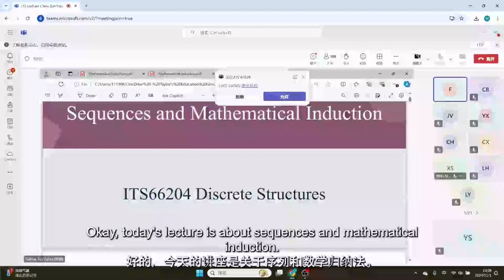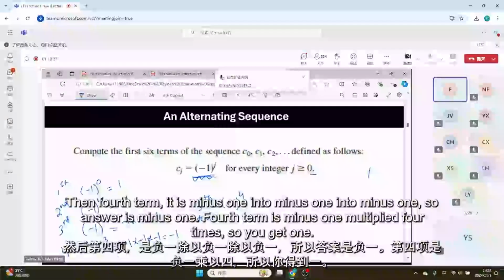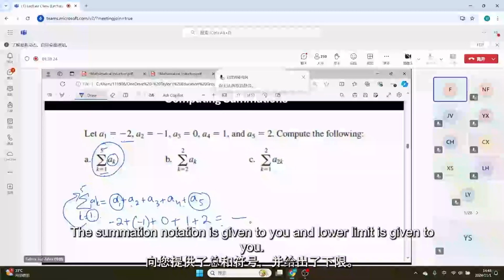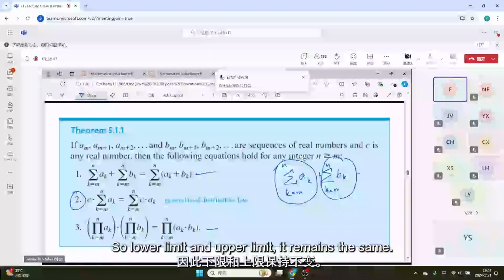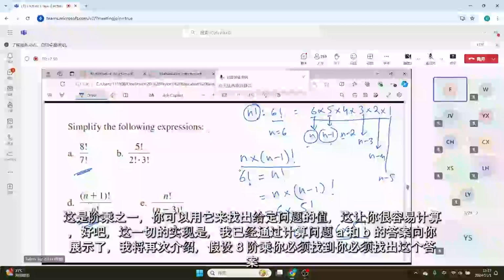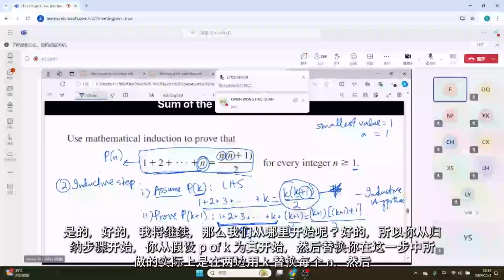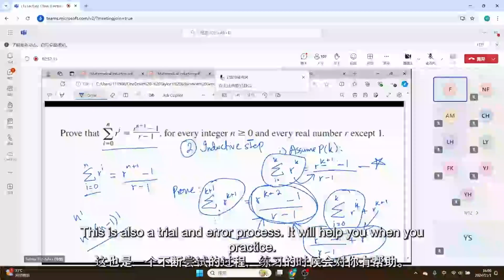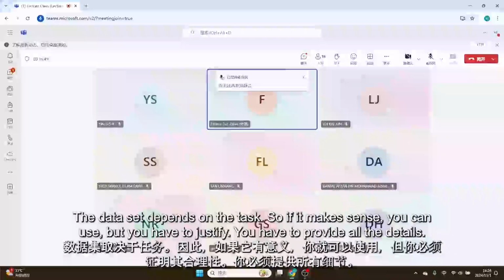离散数学：数列与数学归纳法详解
在本视频中，我们深入探讨了离散数学中的关键概念——数列和数学归纳法。通过具体实例，讲解了如何定义数列及其常见表示方法（如求和与乘积符号），以及数列在离散结构中的作用。进一步，我们还学习了数学归纳法的基本原理，分步演示如何利用归纳法证明数学命题。视频涵盖了从基础定义到复杂运算的详细解析，帮助你扎实掌握数列的核心概念和归纳法的应用。